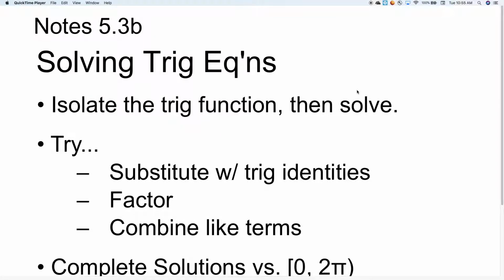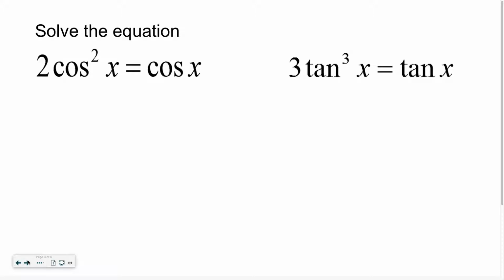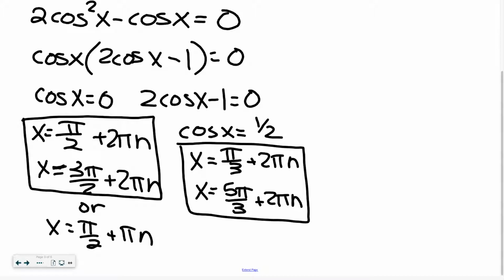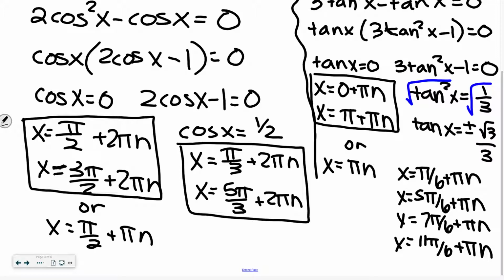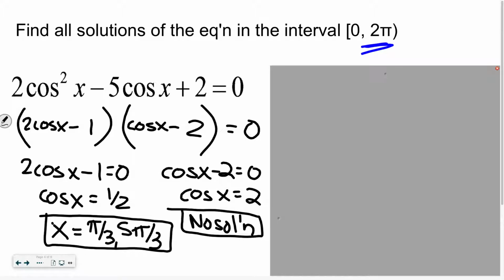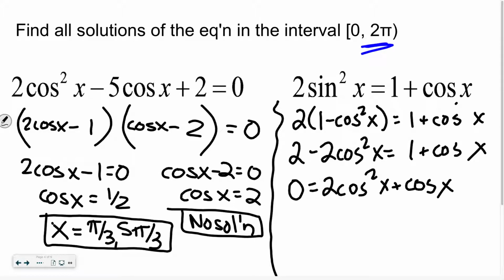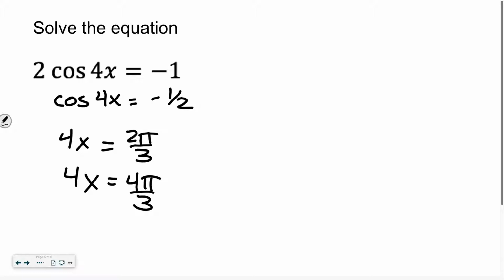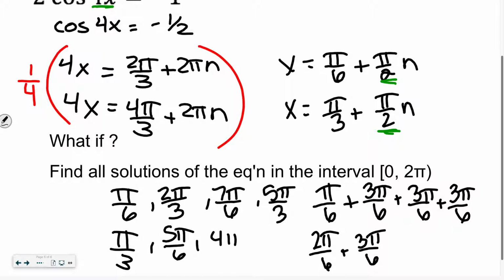Notes 5 3b Solving Trig Eqns